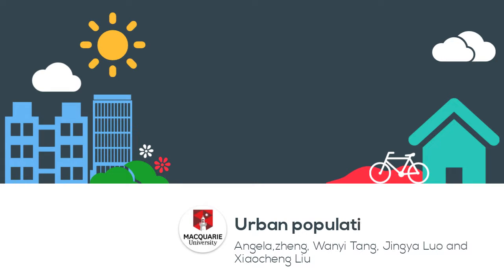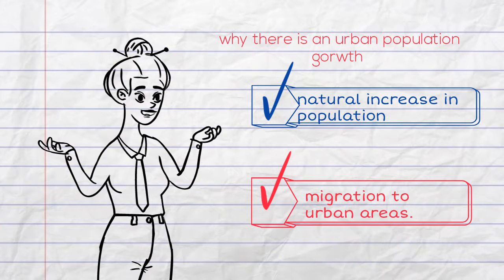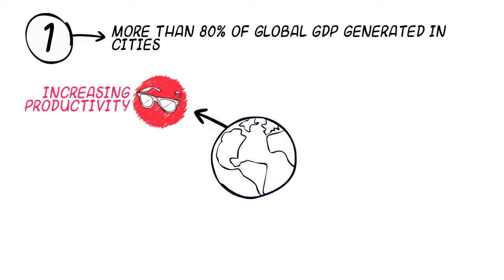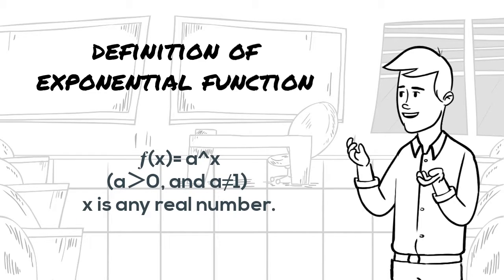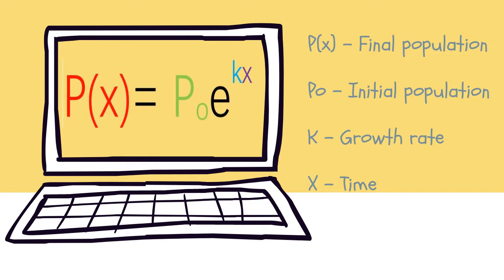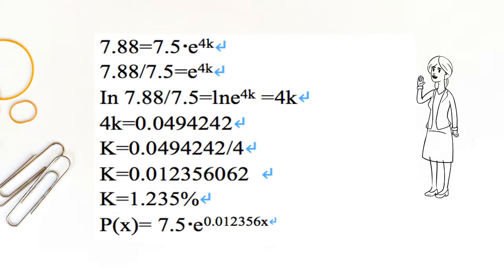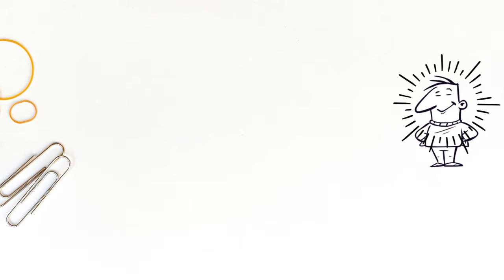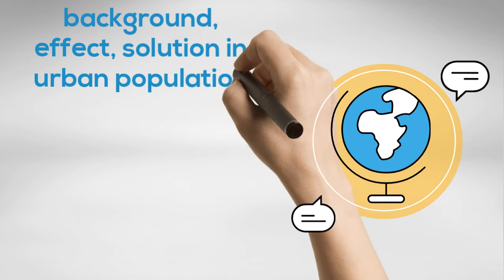maths123 vodcast group 16 2018